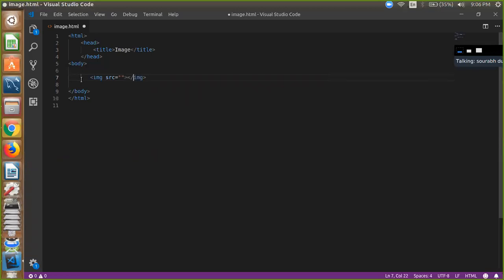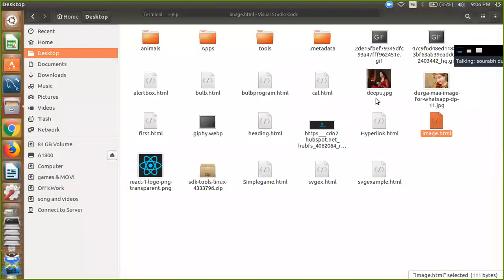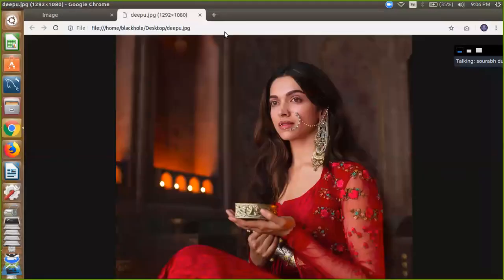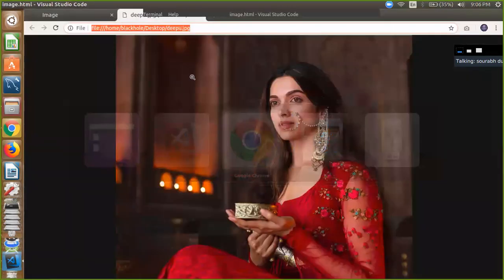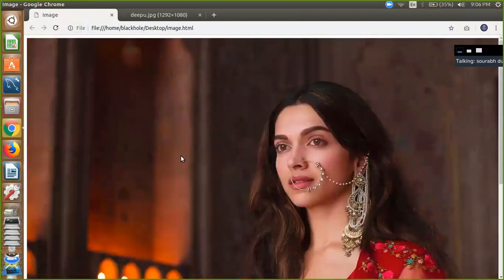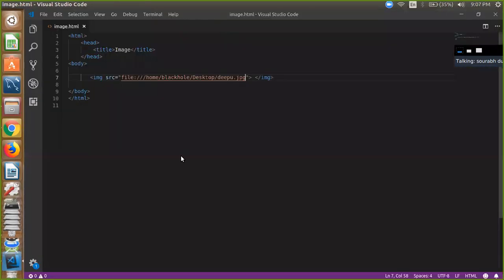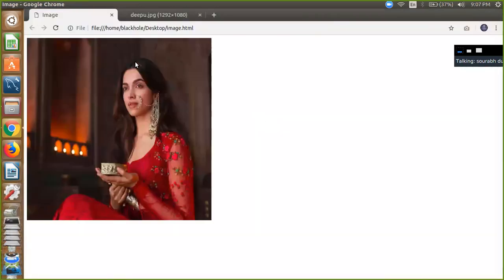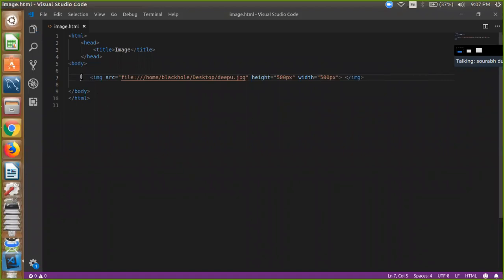How to use image in html in 2020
inserting Images into Web Pages
Images enhance visual appearance of the web pages by making them more interesting and colorful.

The img tag is used to insert images in the HTML documents. It is an empty element and contains attributes only. The syntax of the img tag can be given with:

sdfhfdghjhjlqwerqwes werte qwexvnkl USA lsdkfjsdlkfjd dfkajsdlfj lkdjsflkdjfdls html programs
learn html
online html compiler
simple html program
basic html programs
html programs examples with output
html programs examples
html compiler
html programs with output
learn html and css
html course
html calculator code
html programs in notepad
html sample programs
python html parser
html hello world
html coding apps
html programs code
html table program
java html
learn to code html
html coding for class 10
html coding class 10
learn html in hindi
__repr__ in python
css program in html
applet tag
simple calculator program using javascript in html
html applet tag
html form program
html code for application form
small html program
html coding for beginners
html code for online quiz program
html program for registration form
javascript program in html
head first html
notepad++ html editor
best text editor for html
hello world html code
html program for resume
html programs for class 10
learn html online free
basic html code example
html program for login page
simple servlet program with html form
html programs for class 12
html applet tag in java
write html code to create your class time table
javascript program for palindrome
java code in html
html program for image mapping
html all program
html first program
html program for student mark list
html tags program
html image program
list program in html
cgi script example
html css javascript course